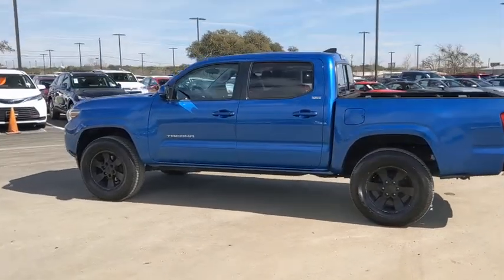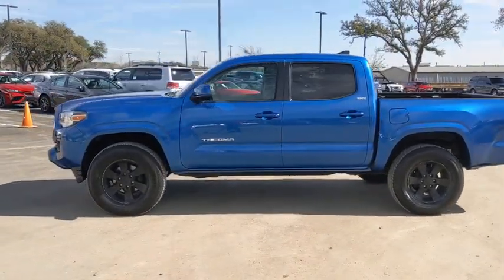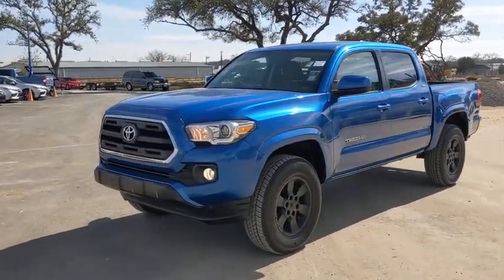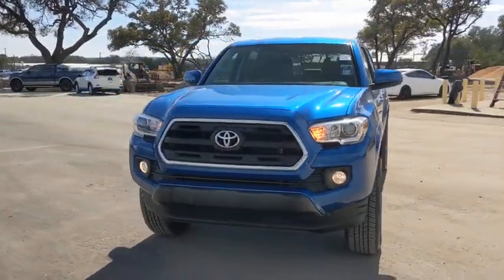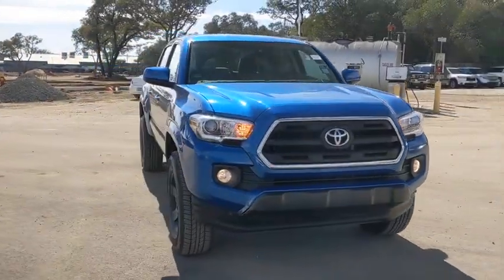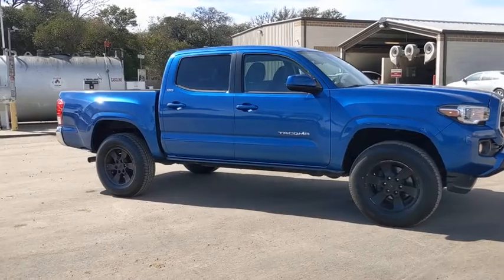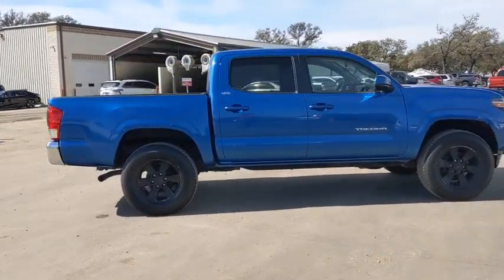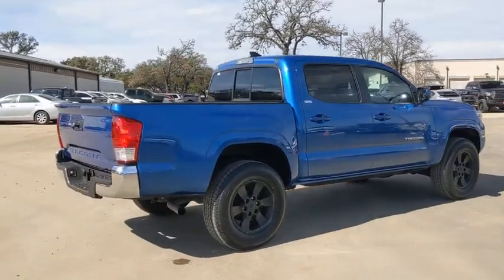2017 Toyota Tacoma San Antonio, Austin, Boerne, New Braunfels, Kerrville, TX A0004560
Blazing Blue Pearl Used 2017 Toyota Tacoma available in Boerne, Texas at Toyota of Boerne. Servicing the San Antonio, Austin, New Braunfels, Kerrville, TX area.

31205 Interstate 10 Frontage Rd

CARFAX One-Owner. 2017 Toyota Tacoma SR5 Blue Certified. Backup Camera, Inspected, Professional Detail, Odor Free, Bluetooth, Air Conditioning, Chrome Rear Bumper, Cruise Control, Daytime Running Lamps, Front Fog Lamps, Remote Keyless Entry System, Sliding Rear Window w/Privacy Glass, SR5 Package, Variable Intermittent Wipers.brbrRecent Arrival!brbrToyota Certified Used Vehicles Details:brbr  * 160 Point Inspectionbr  * Vehicle Historybr  * Limited Comprehensive Warranty: 12 Month/12,000 Mile (whichever comes first) from certified purchase date. Roadside Assistance for 1 Yearbr  * Transferable Warrantybr  * Roadside Assistancebr  * Powertrain Limited Warranty: 84 Month/100,000 Mile (whichever comes first) from TCUV purchase datebr  * Warranty Deductible: $50brbrAwards:br  * 2017 KBB.com Best Resale Value Awards   * 2017 KBB.com 10 Most Awarded Brands